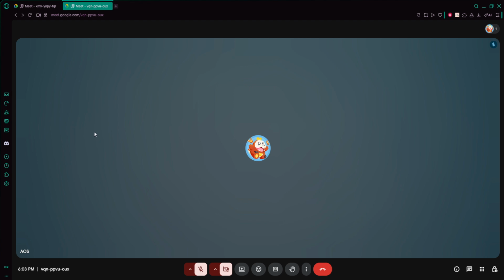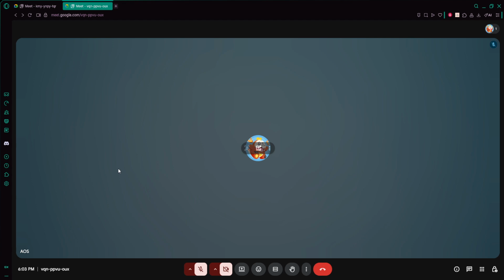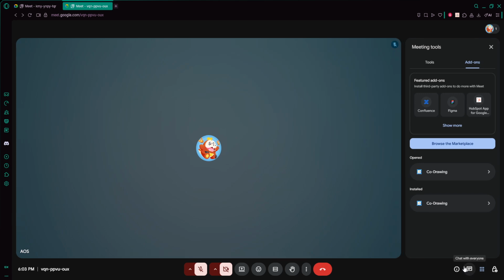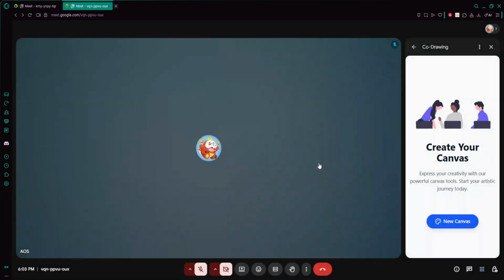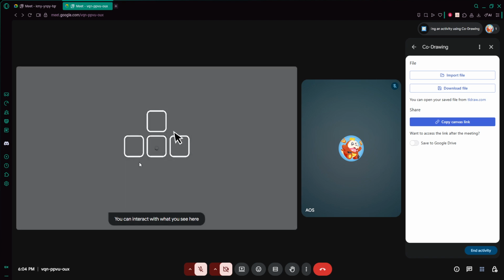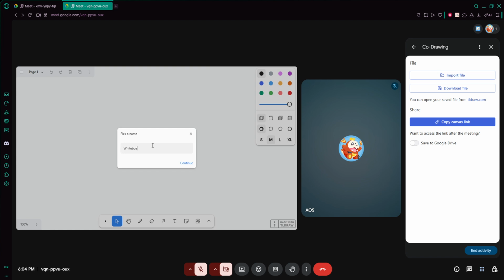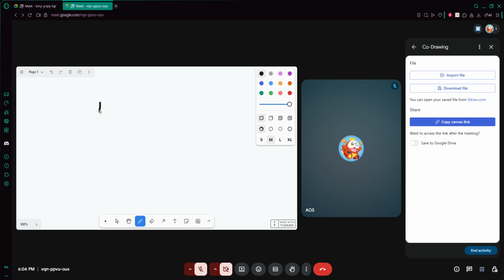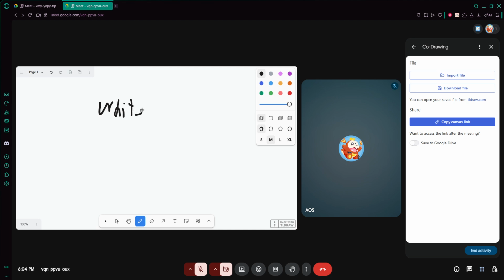How To Draw On Screen In Google Meet (Quickly)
In this video, we will explore how to draw on screen in Google Meet, enhancing your virtual meetings and presentations. Whether you're a teacher, a manager, or someone who frequently conducts online sessions, this feature can greatly improve your communication and engagement. Join us as we take you through the step-by-step process of utilizing this powerful tool to illustrate your ideas live.

By the end of this tutorial, you will have the confidence to draw in real-time and interact with your audience like never before. Watch till the end and elevate your Google Meet experience today!